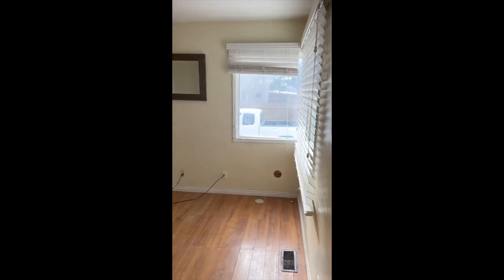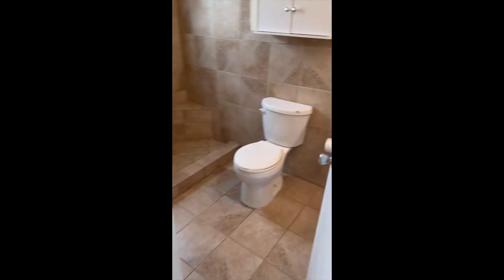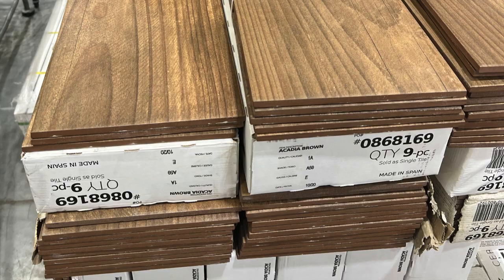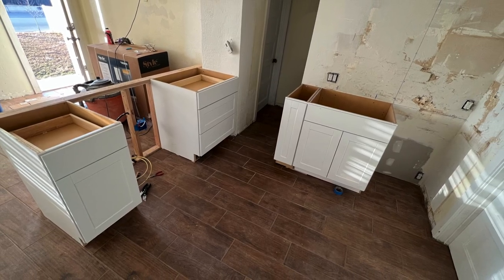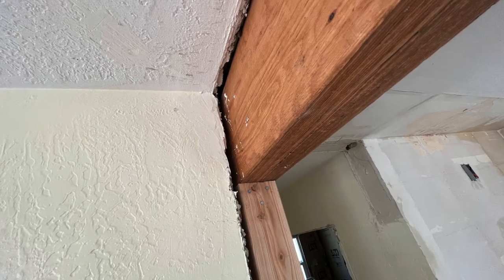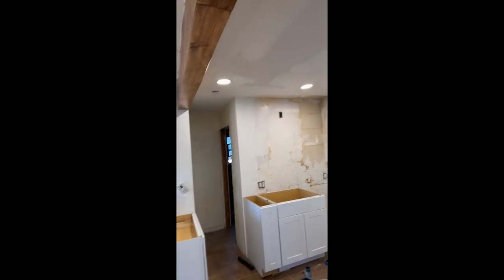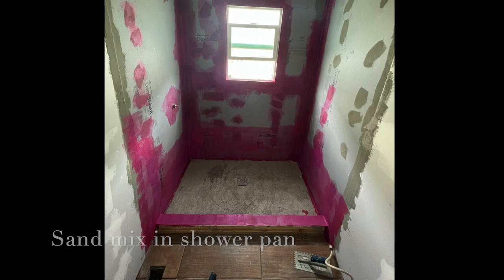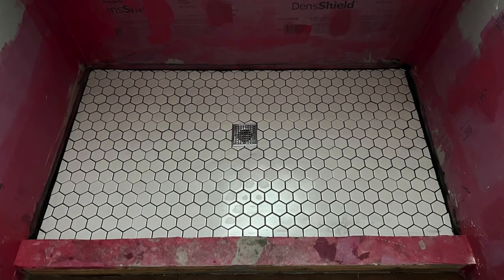Renovating Investment Property to Increase Rents (Kitchen, Load Bearing Wall, Bathroom) DOUBLED RENT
In this video I show start to finish of a DIY Rental Property Renovation.
Between tenants, I decided to removed a load bearing wall, upgrade the kitchen and bathroom. I completed the project in less than two months.

I didn't want to over-renovate, but I wanted to make it a more realistic space. The kitchen was tiny without many cabinets, the bathroom door hit the vanity when opened. I also upgraded the range and added a dishwasher.

I was able to increase rent from $1000 (under market rent) to $2000 per month after this renovation. I did this remodel for fairly cheap by doing the work myself as well as buying cheaper materials without sacrificing quality.
I always compare prices online with Home Depot, Lowes, Costco, Floor & Decor.

This helped me increase the property value, doubled rents, increased cash flow, and save lots of money with sweat equity.